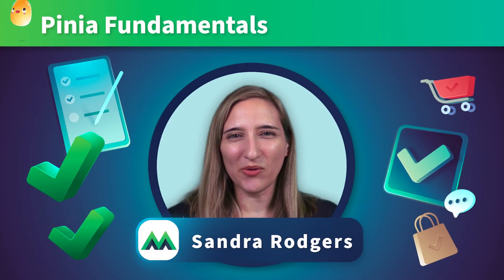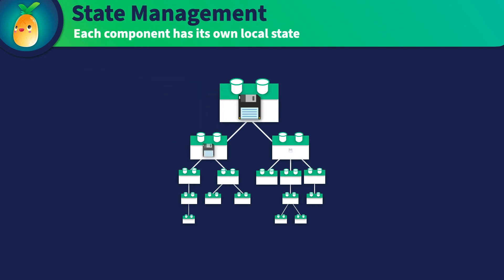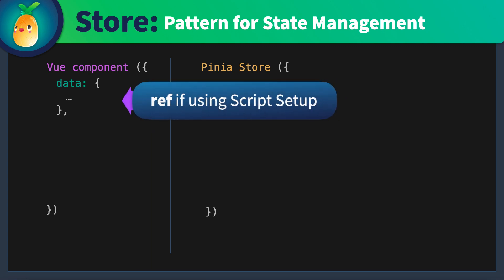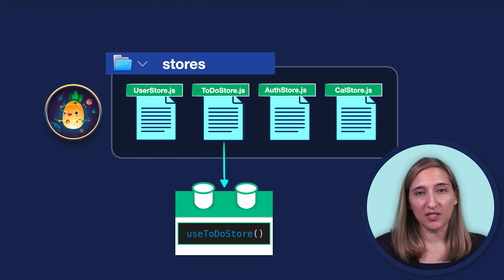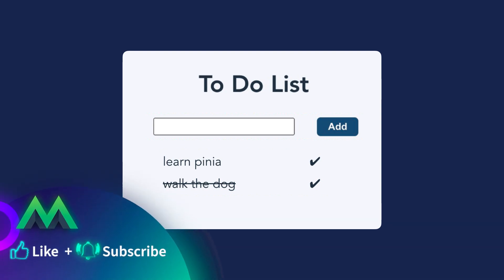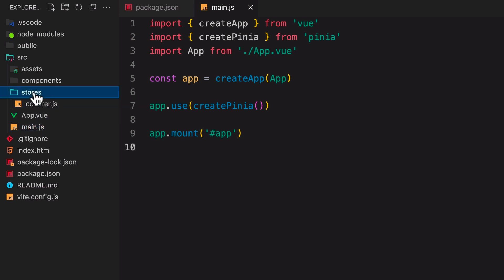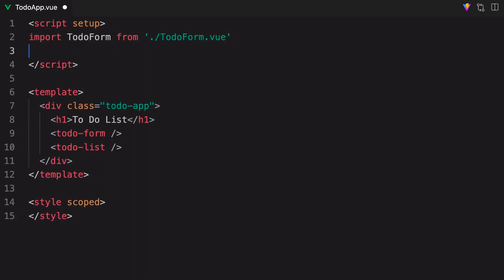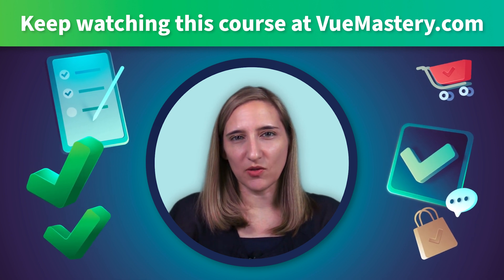Getting Started with Pinia | Crash Course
Learn the fundamentals of Pinia, Vue's new state management library, by building a simple Todo List App. Join Vue Mastery to watch the rest of this course and all of our other premium Vue js courses

0:00 What is Pinia?
2:21 Store: Pattern for State Management
4:10 Pinia is modular by design
6:05 Creating our first store
9:38 Keep watching this course at VueMastery.com